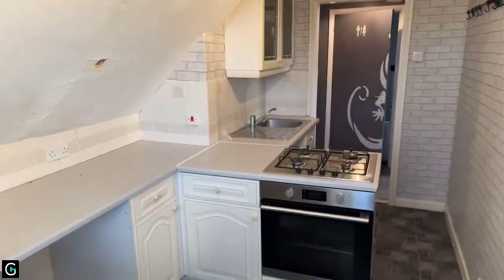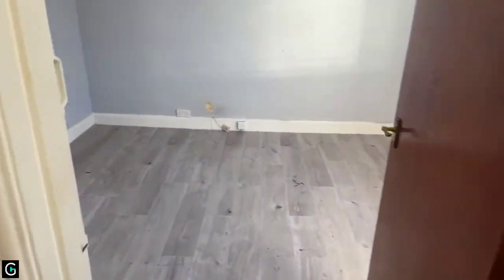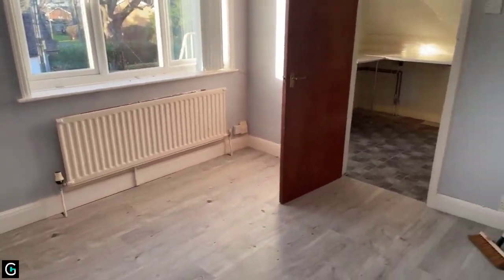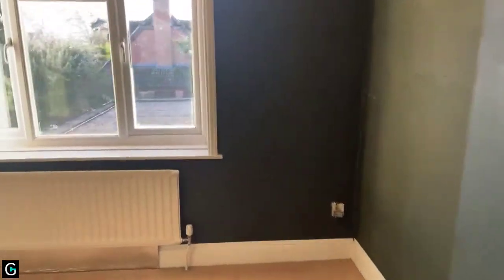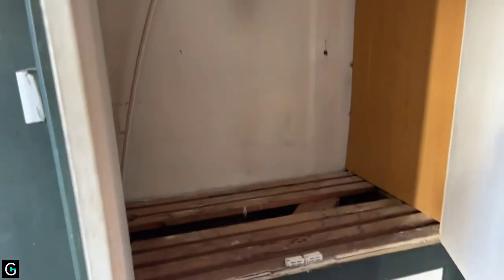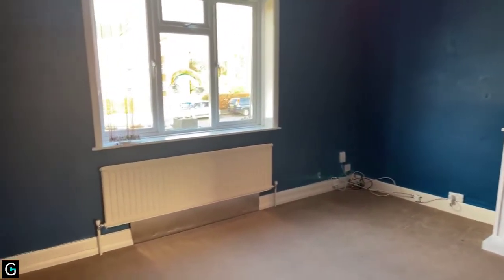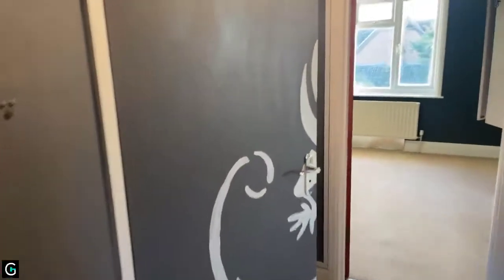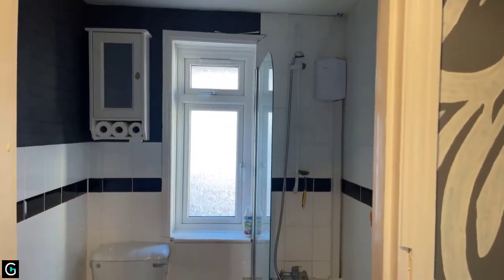2 Bedroom Flat, Whitenap